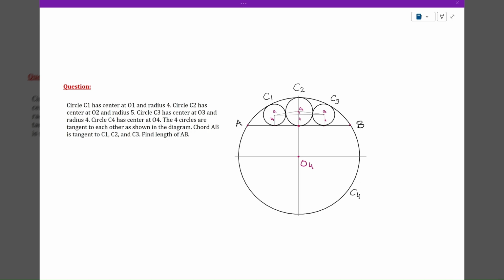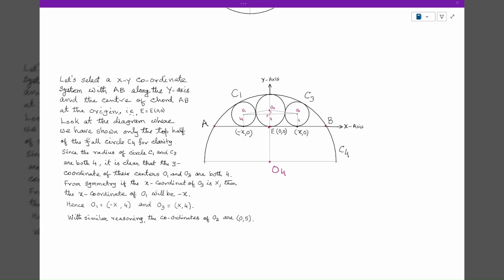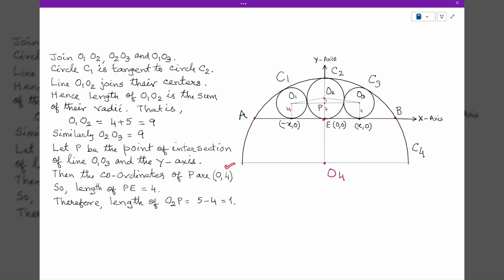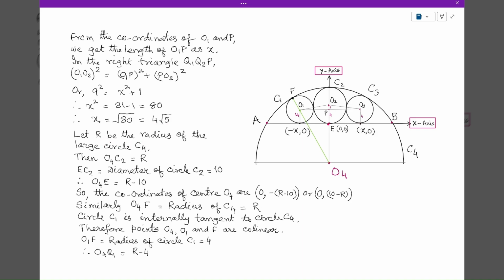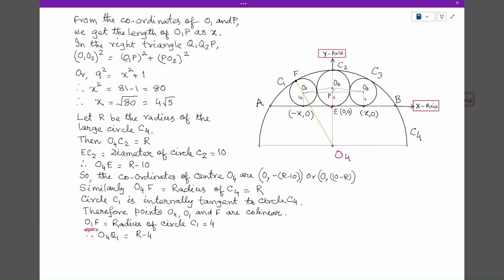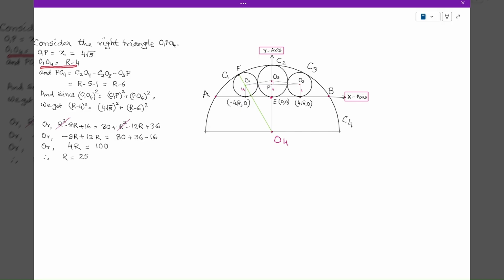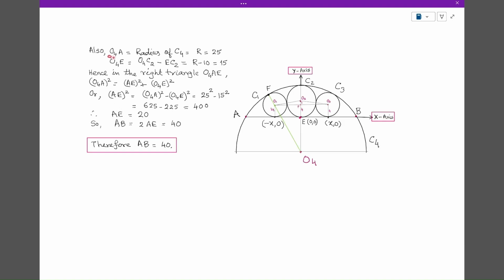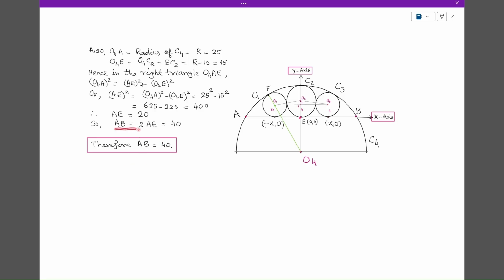Chord of a Circle Tangent to 3 Other Circles